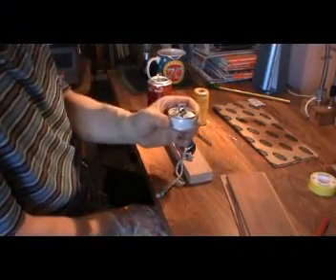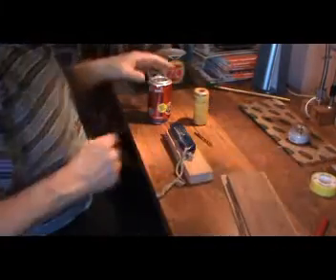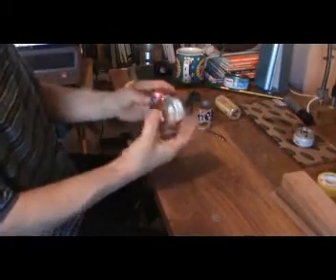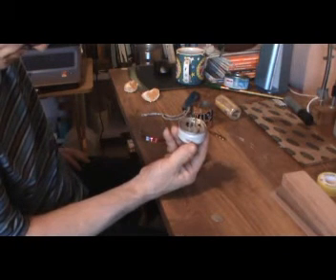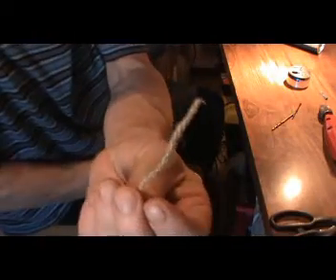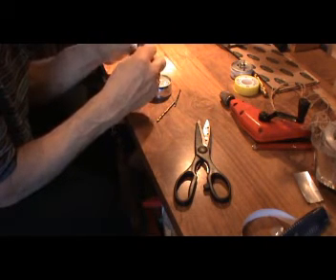oil lamp mark 2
Oil lamp part two tried making it from a fanta can but got just a little mangled then made it with an energy drinks can better. going to try the coke type can again and put three wicks in